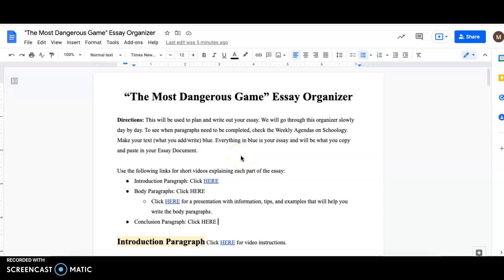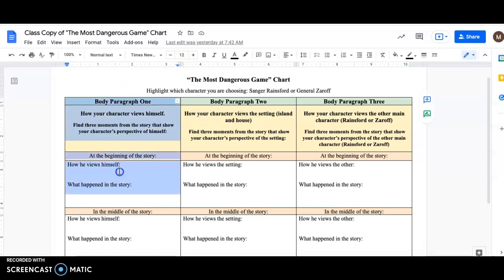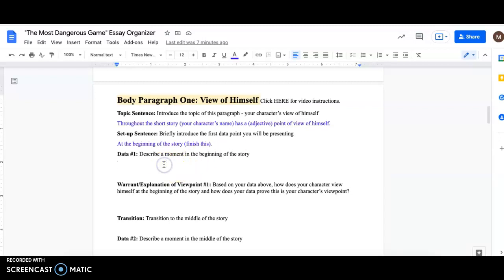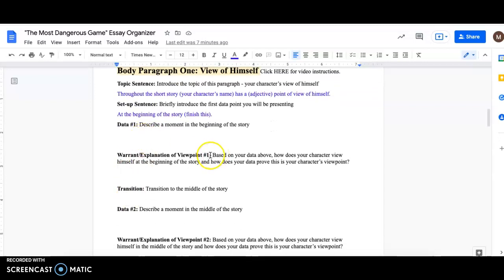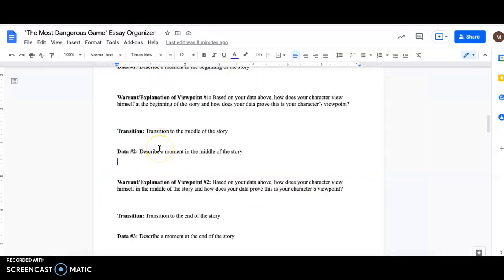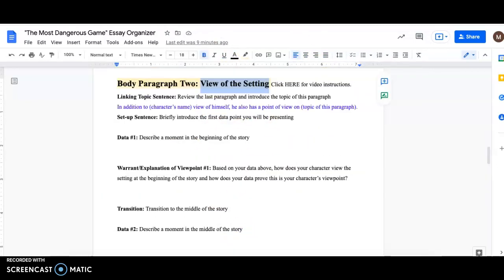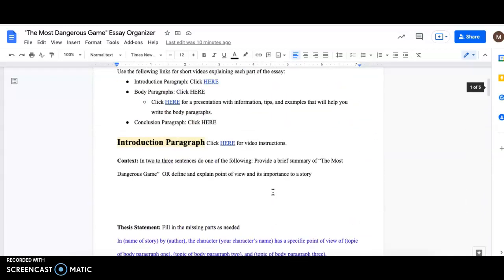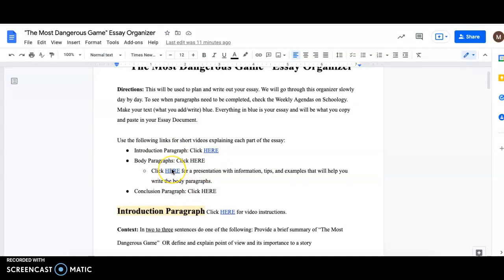"The Most Dangerous Game" Body Paragraphs